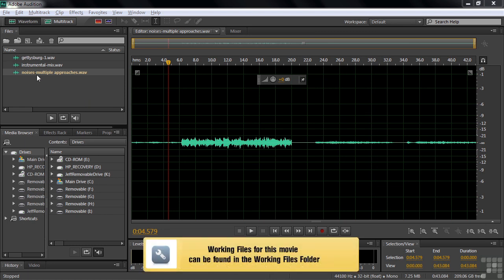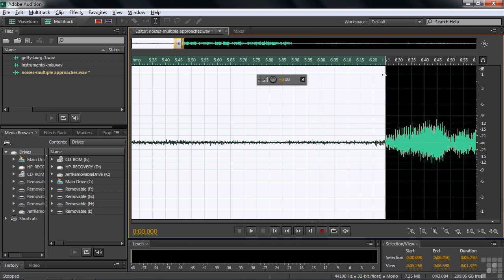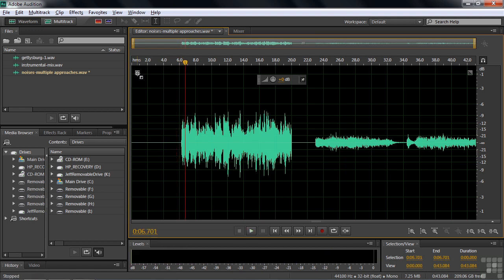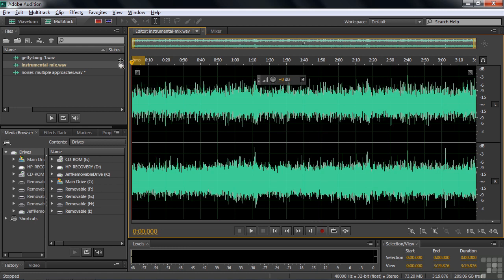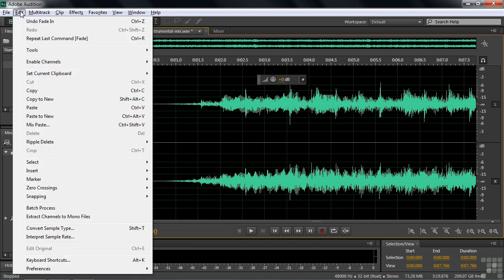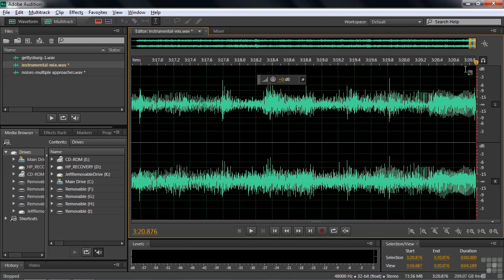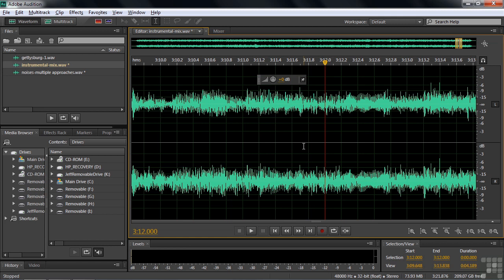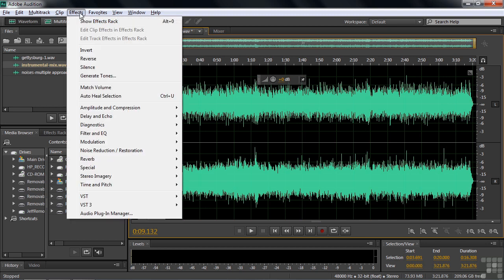05 08 Reversing Audio And Creating Silence